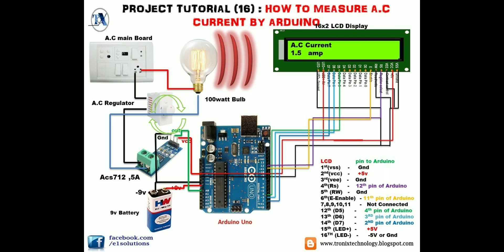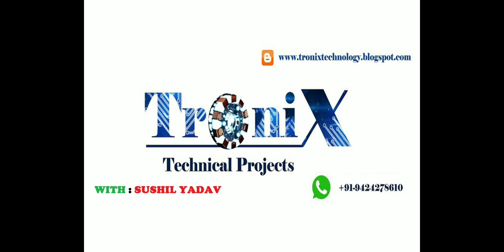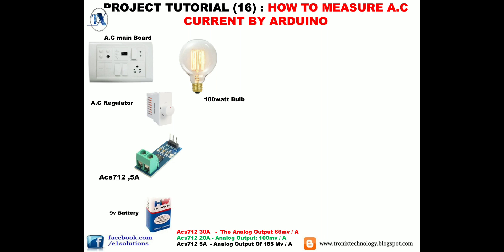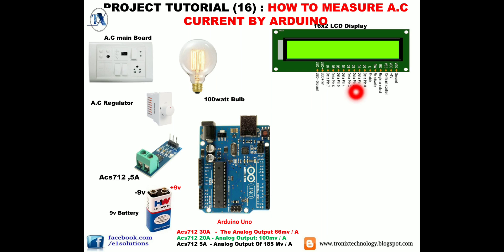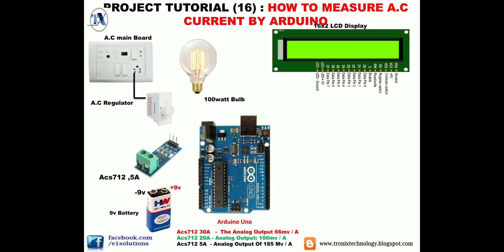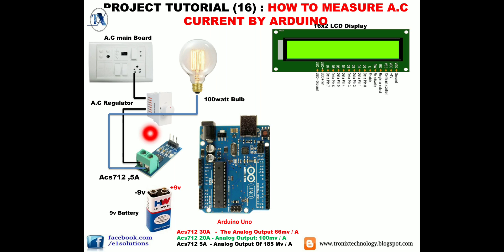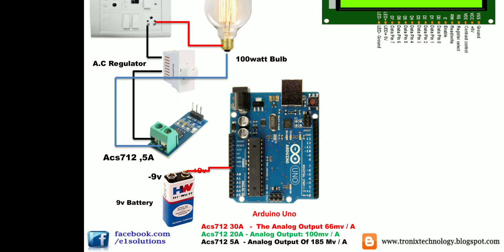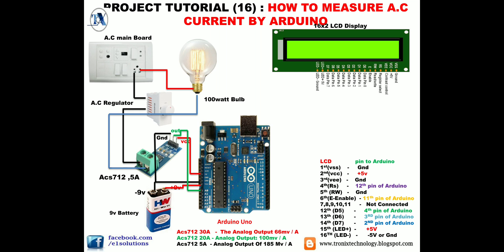Tutorial 16:how to measure A.C current by Arduino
Measuring A.C Current is little bit difficult in compare to measuring D.C current,D.C current can be measured by simple multimeter but to measure A.C current either we need advanced costly multimeter or a analogy ammeter ,reading exect value in analog ammeter can be difficult due to visual reading error ,and division reading error.
what if we want to protect the circuit or machine from over current,if we want to measure the power consumption,power in a battery for all that we need and A.C current measuring device with a controller to control the circuit and devices.